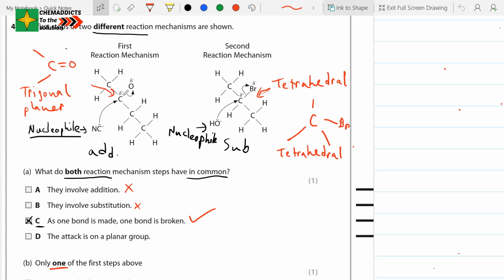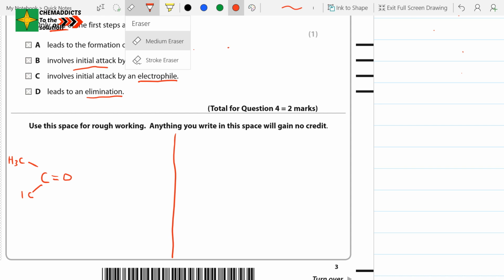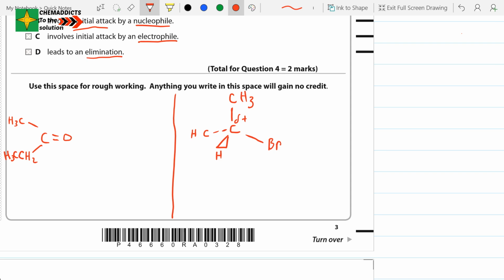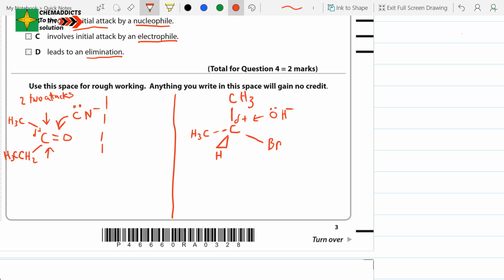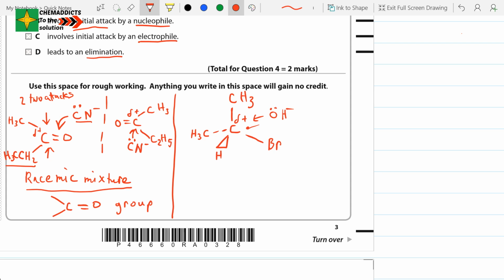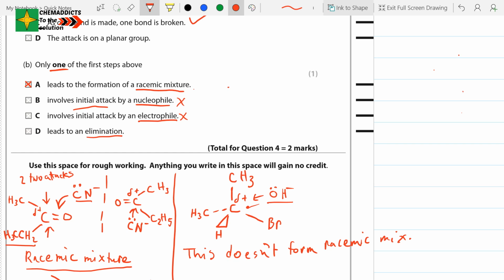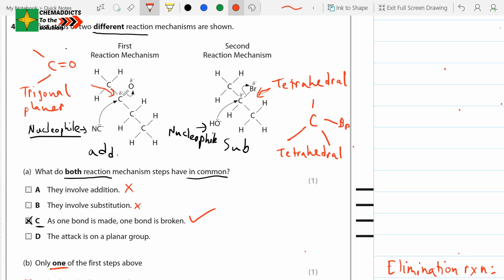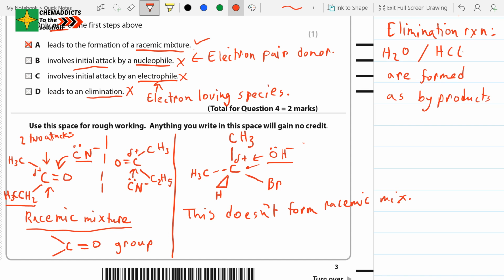Edexcel A2 GCE Chemistry Unit 4 Question Paper May 2016 question 4(b) Solution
Today our topic is about Nucleophilic reaction Mechanism

Summary of this video tutorial:

1) Why butanone forms a racemic mixture after reacting with cyanide (CN-) Ion.
2) Why bromo-propane doesn't form racemic mixture?
3) What is nucleophile?
4) What is Electrophile?
5) The shape of two different molecules
6)What is elimination reaction?